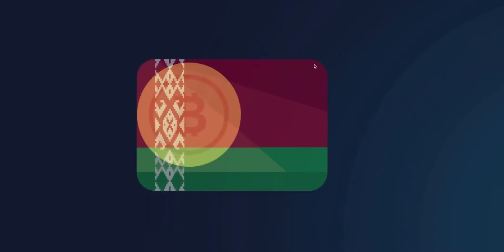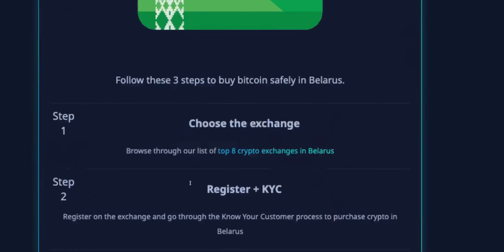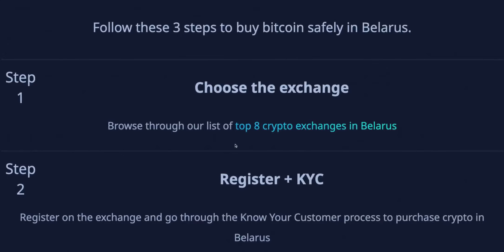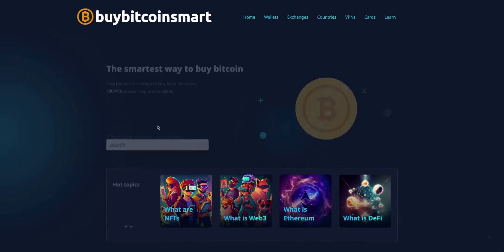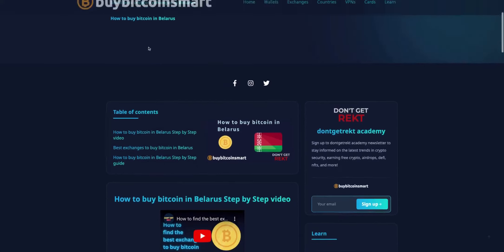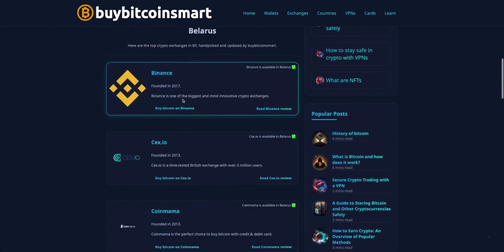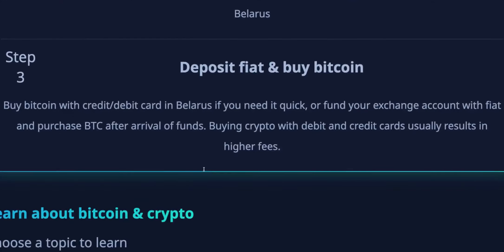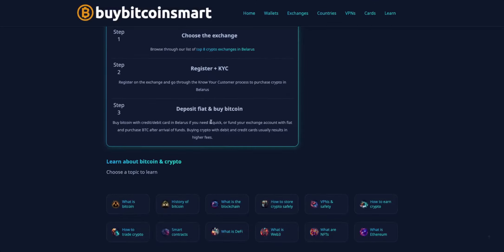How to buy bitcoin in Belarus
Learn how to buy bitcoin in Belarus with just 3 easy steps!

In this video, I'll take you through the process of purchasing BTC in Belarus.

Step 1: Select a trustworthy exchange that meets your requirements
Step 2: Sign up for an account and complete the necessary KYC processes
Step 3: Fund your account with your local currency and buy bitcoin effortlessly.

Ready to buy bitcoin in Belarus? to find the best exchanges.

Want to expand your knowledge of cryptocurrency and stay informed?
Check out the dontgetrekt academy for valuable crypto tips and insights.